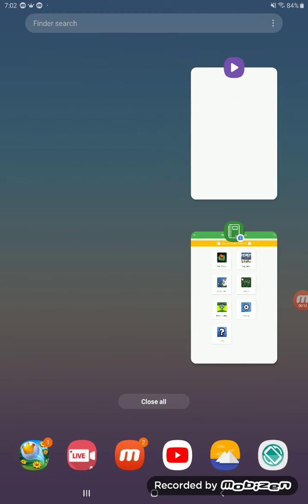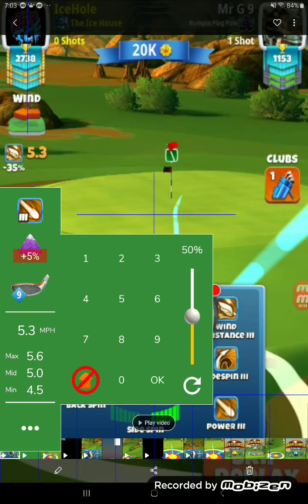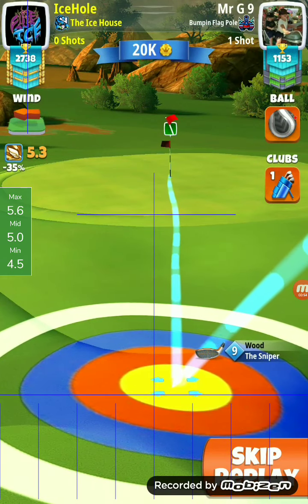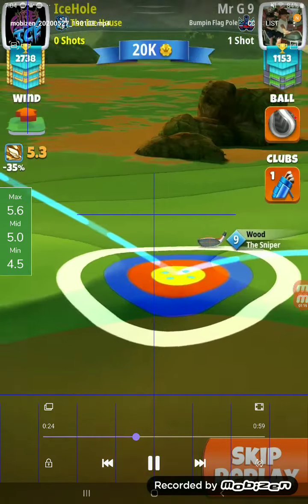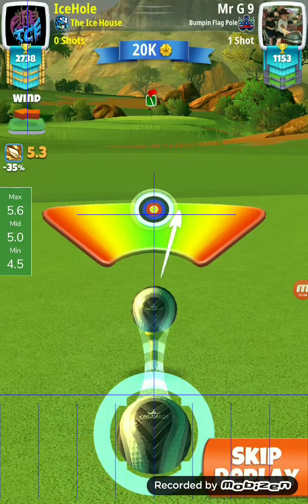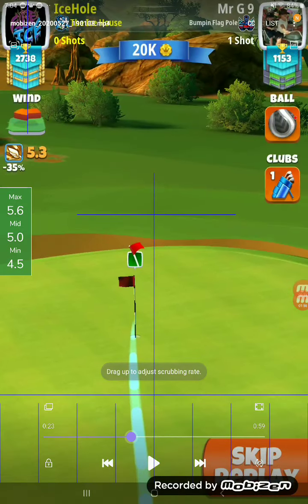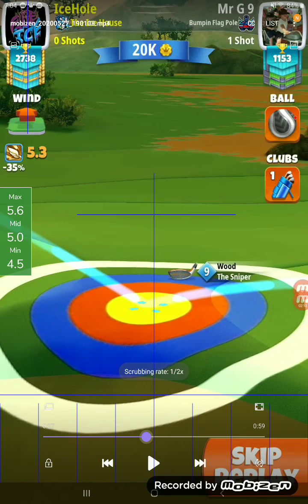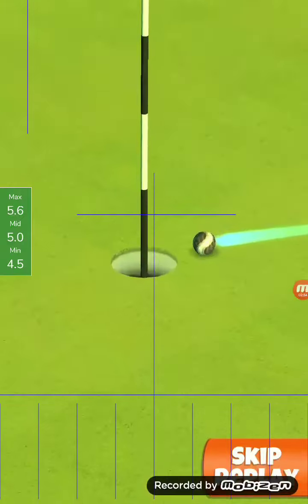Hole #5 - PRO - Safari Sunrise Tournament - Golf Clash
If you'd like to support the YouTube Channel